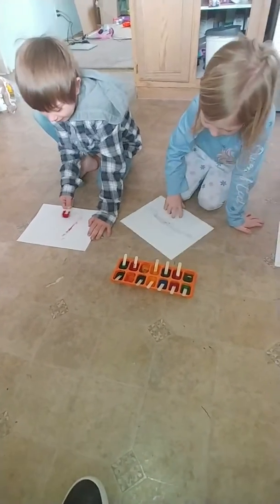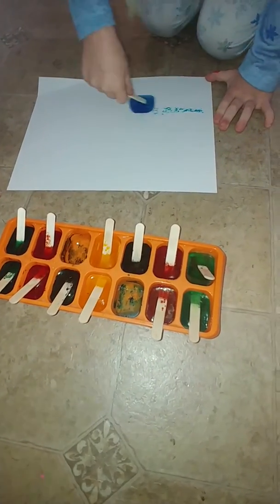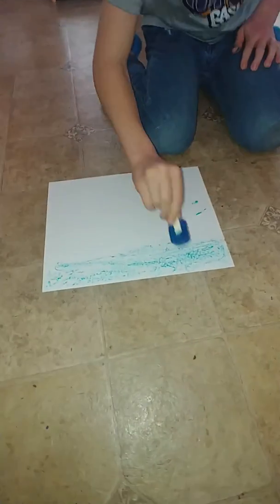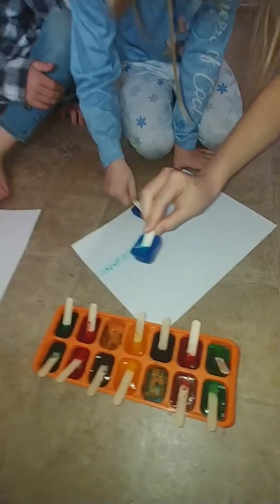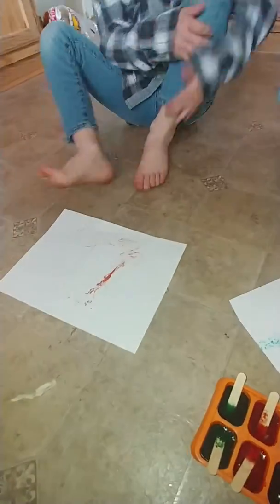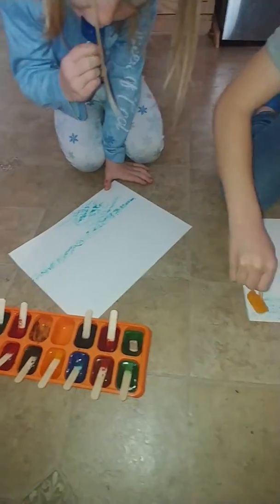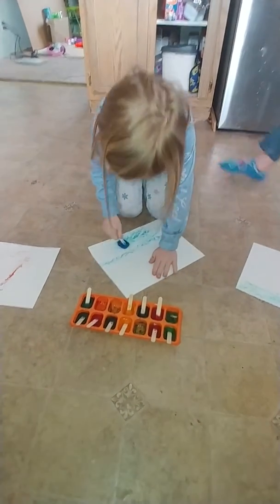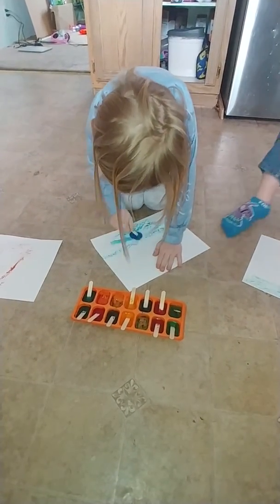Ice paint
Water food coloring and an ice cube tray.